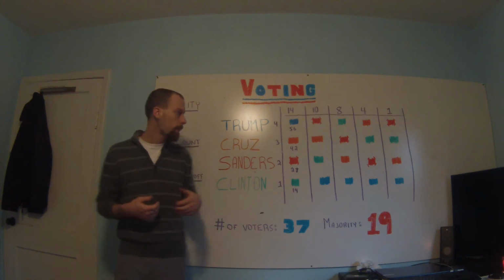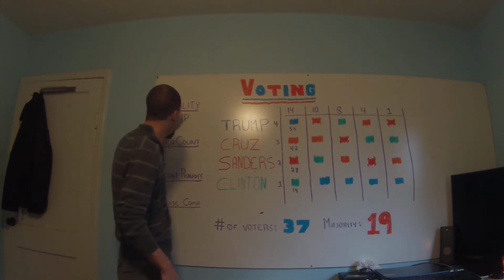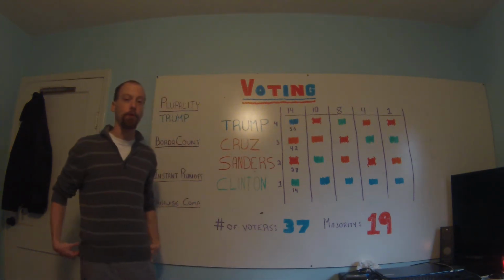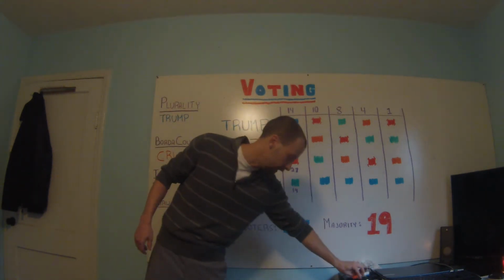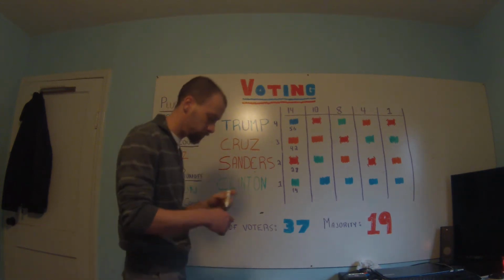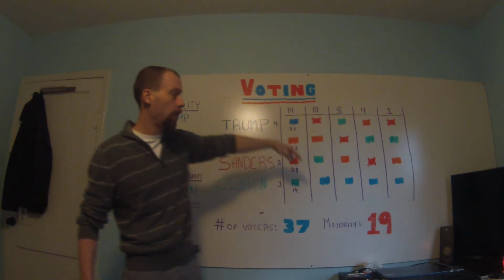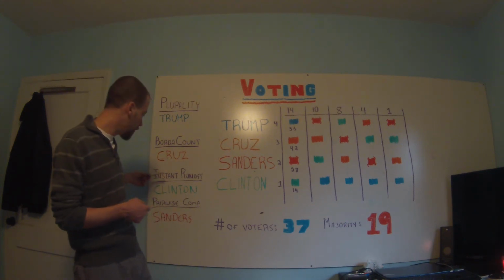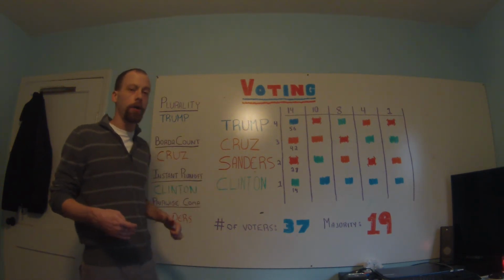The Fairness of Voting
It's Voting time here in the US and the Caucus' have started. In this video I take a look at the math behind voting and the fairness of voting.